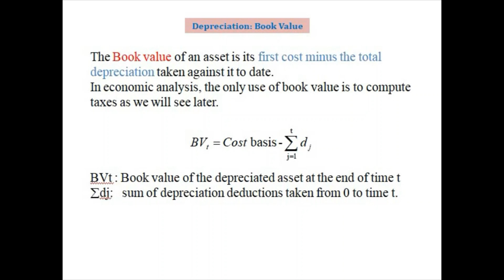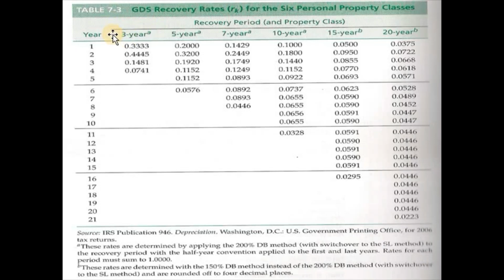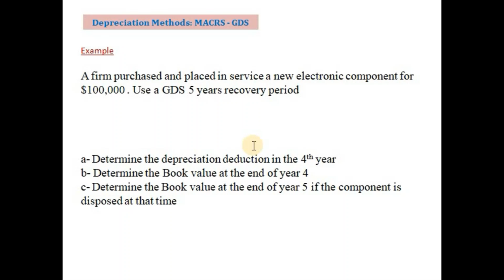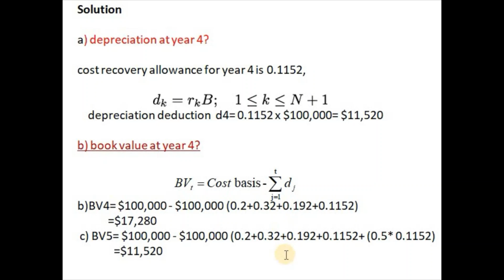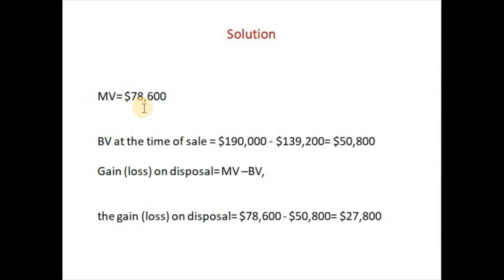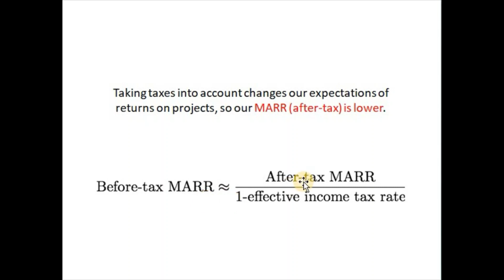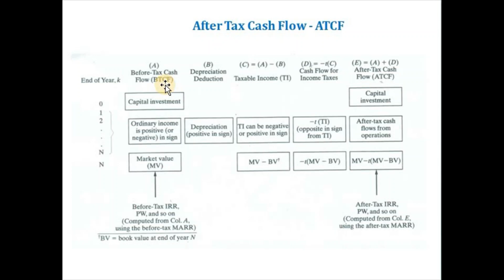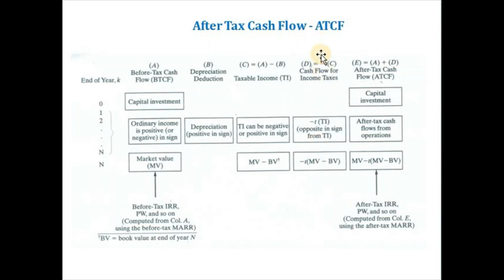lec 10 depreciation 2020